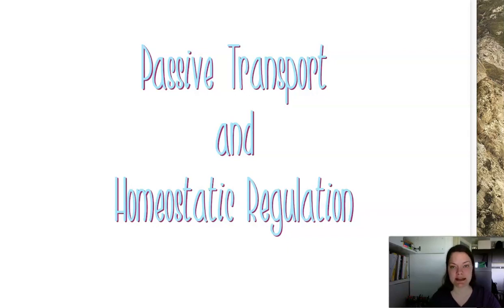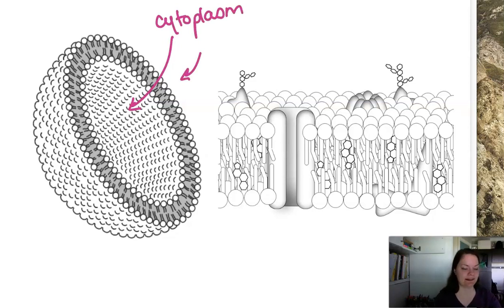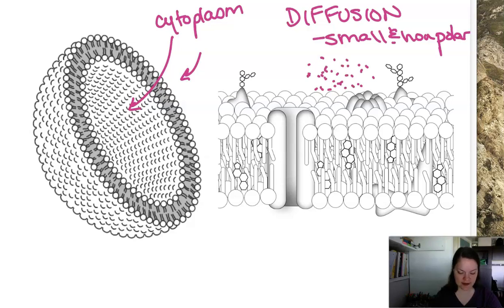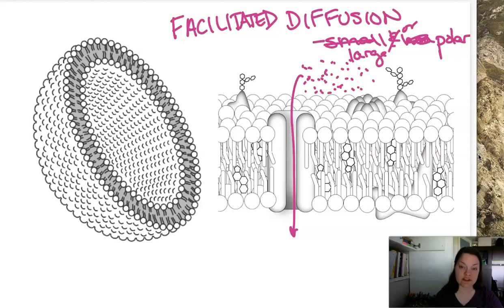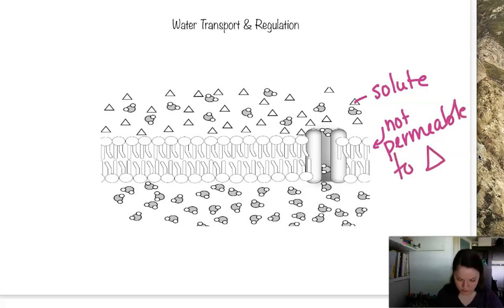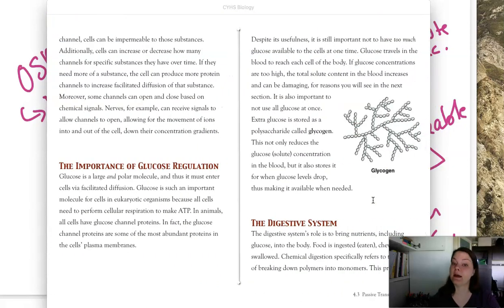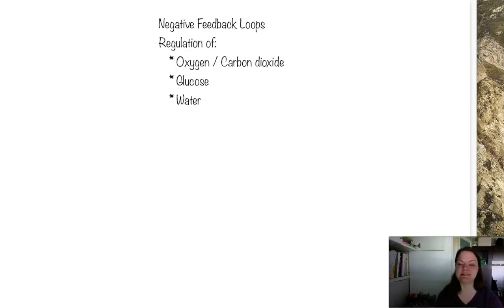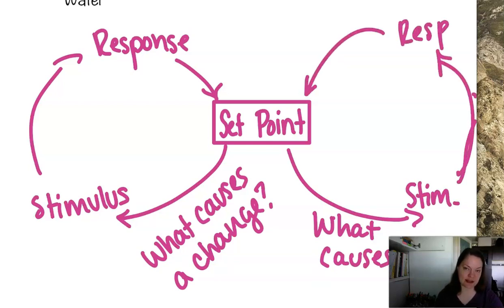4-8 Types of Passive Transport and Regulation